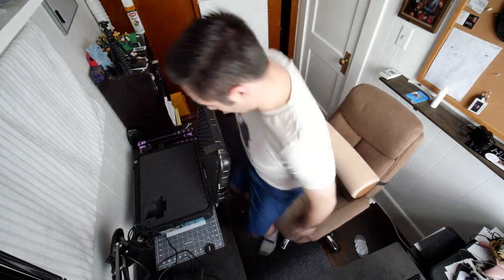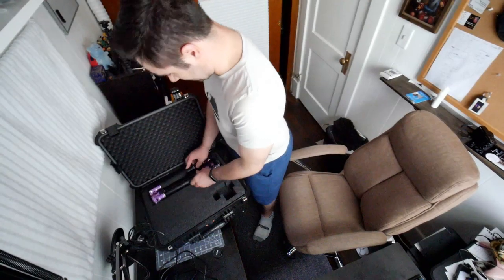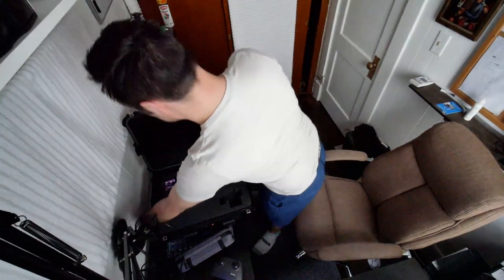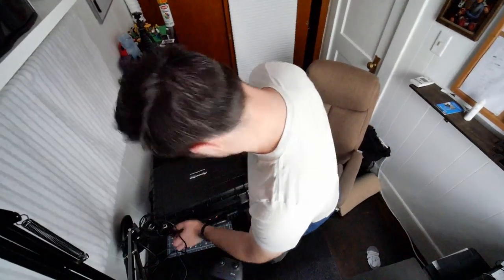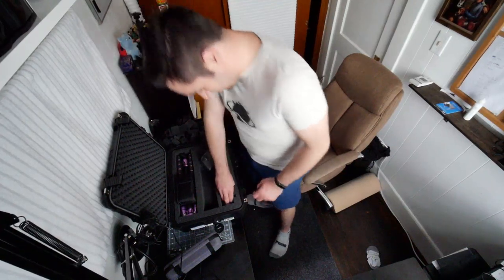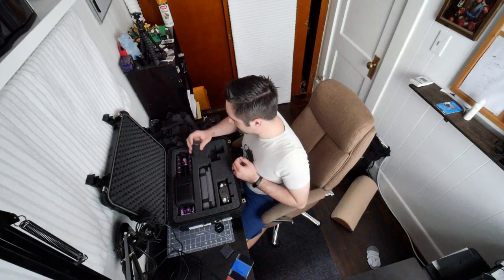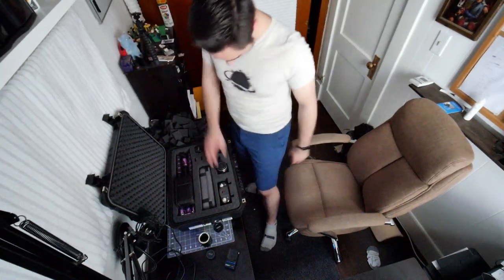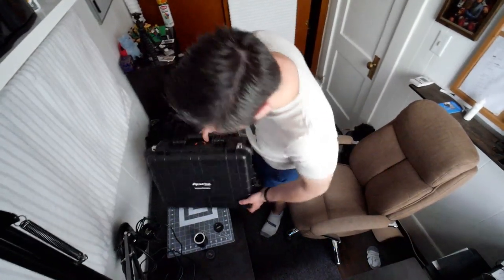Setting up the Apache 4800 | Cheaper Pelican Case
Putting together an armored case from Apache to carry all my camera gear safely. Fitting everything is the game.